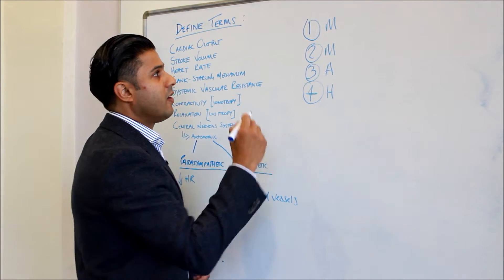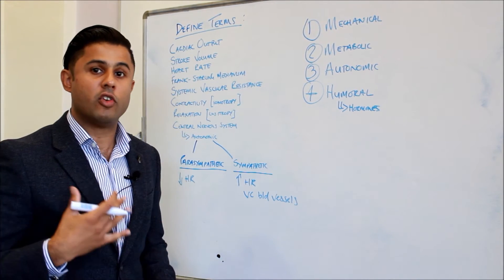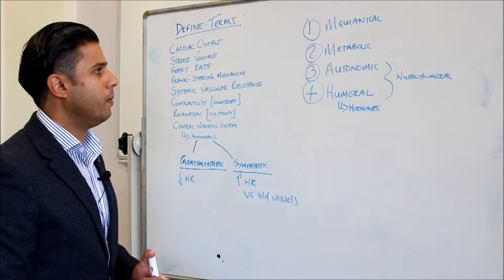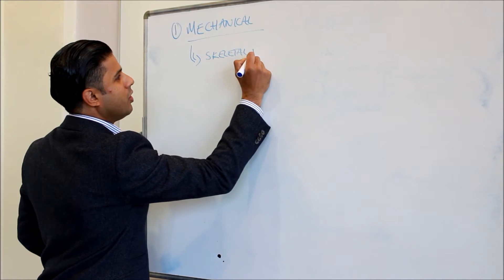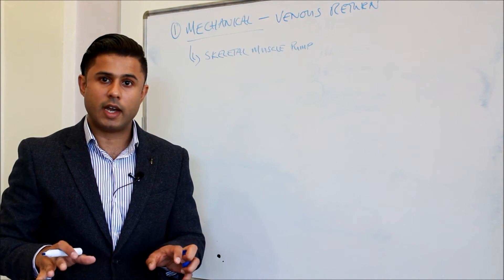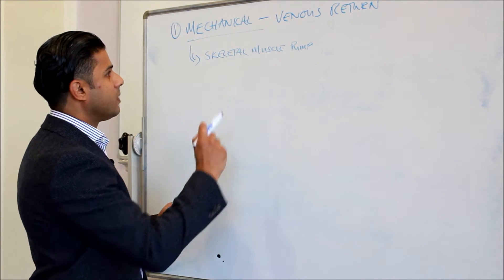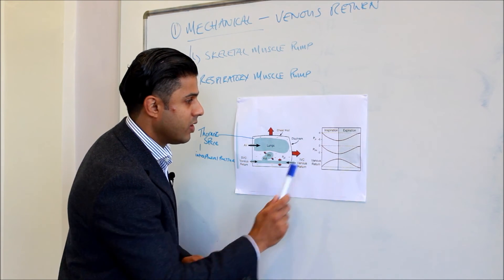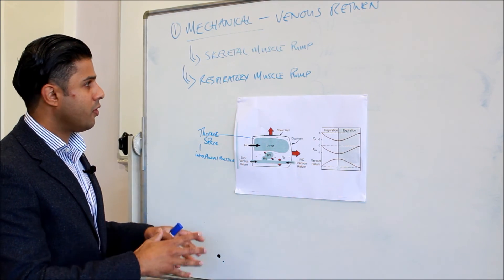Part II - Cardiovascular Responses to Aerobic Exercise (Skeletal Muscle and Respiratory Pump)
Part II outlines the four distinct physiological responses to aerobic exercise and focuses on the importance of the skeletal muscle pump and the respiratory pump (also known as the abdominothoracic pump) in enhancing venous return.